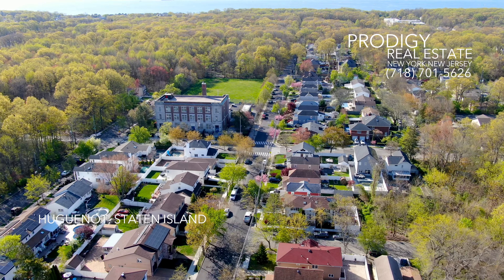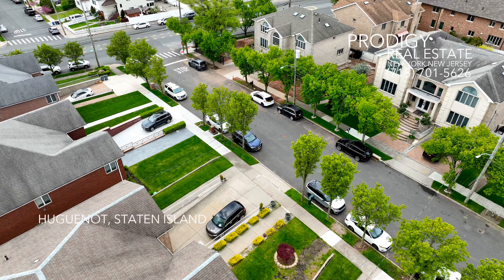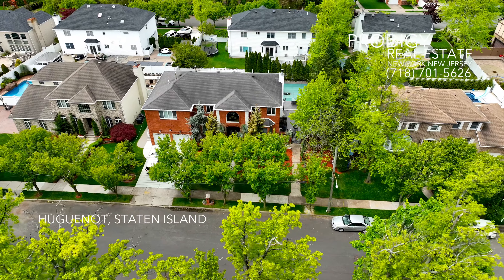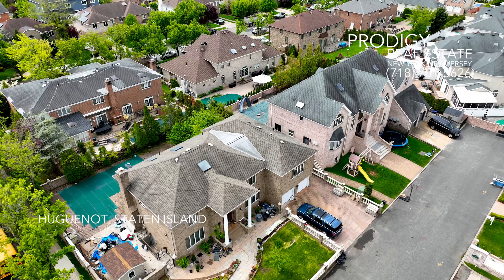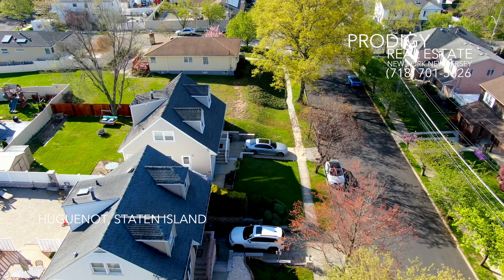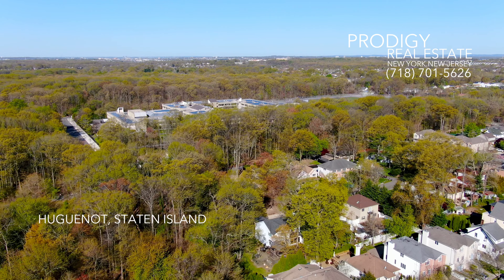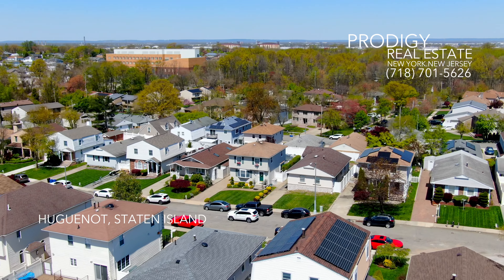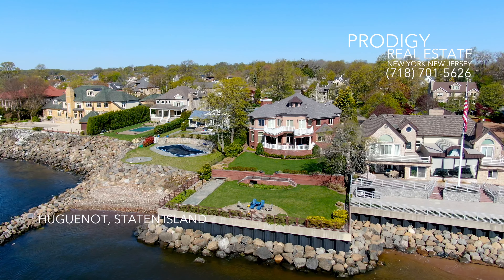Huguenot, Staten Island from New Construction Homes to Tudor Charm | Prodigy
Welcome to Huguenot, a charming Staten Island neighborhood known for its mix of new and old houses. From the new construction center hall Colonial-style homes, side halls, and cape homes to elegant old-world Tudor-style homes, with their intricate details . Huguenot has a wide range of architectural styles that speak to the area's more recent architecture, with some notable homes with a charm off the past. The neighborhood has a wide range of prices for homes, from high-end luxury homes on the beachfront to more modest townhomes, condominiums, and semi-attached homes.

Not only does Huguenot have beautiful homes, but it also has a wonderful suburban vibe. There are excellent schools in the area that offer a good education in a friendly setting. It's also simple to get around. The Huguenot train stop is provides easy Staten Island Railway Staten Island Ferry, which makes trips to Manhattan all day and night. Because it is both convenient and friendly, Huguenot is a very popular place to live.

Huguenot's best features are its high-end homes on the water and inland.
- The Neighborhood Beautiful Modern Center Hall Colonial, Tudor, Colonial Broadside Ranch, and High Ranch homes-style homes - A mix of single-family homes, condos, and semi-attached homes—well-preserved architecture that shows the area's history
- The Huguenot train stop and the Staten Island Ferry make getting around easy.